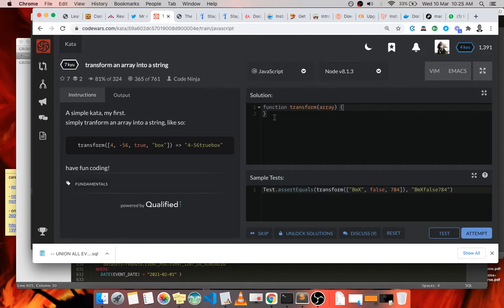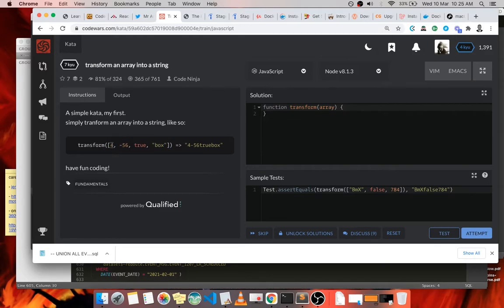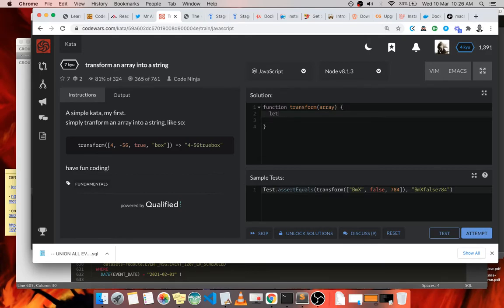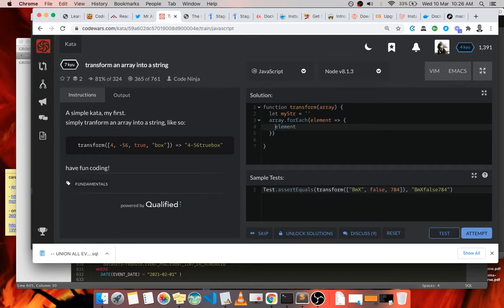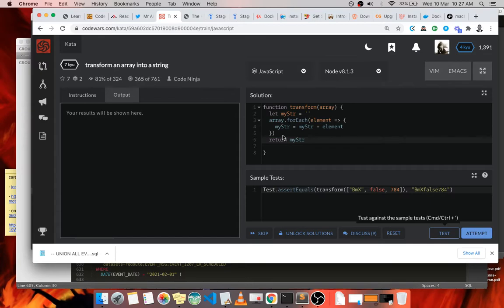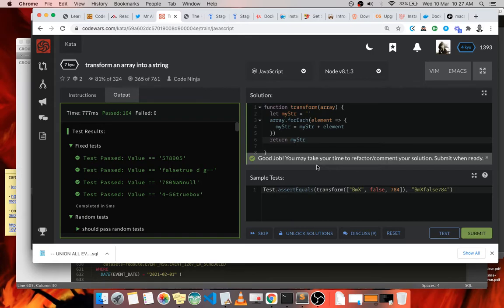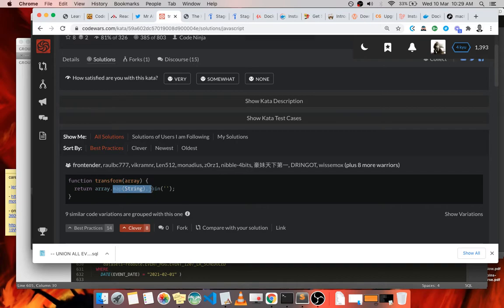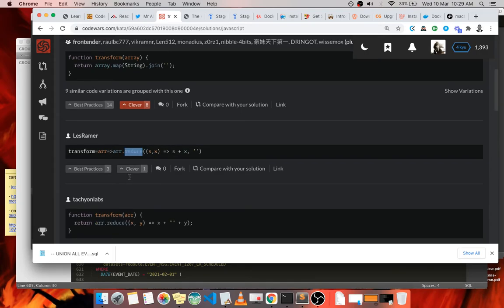transform an array into a string | codewars 7 kyu | javascript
DESCRIPTION:
A simple kata, my first.
simply tranform an array into a string, like so:
  transform([4, -56, true, "box"]) = "4-56truebox"